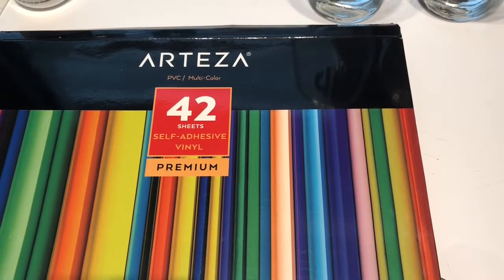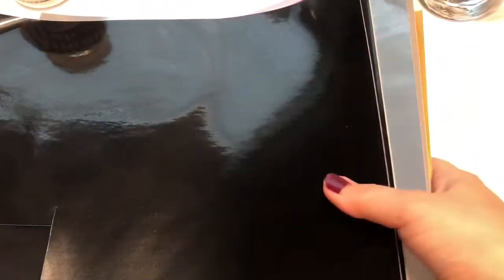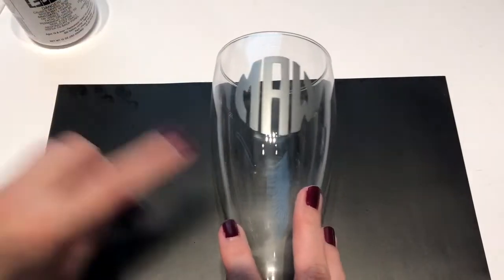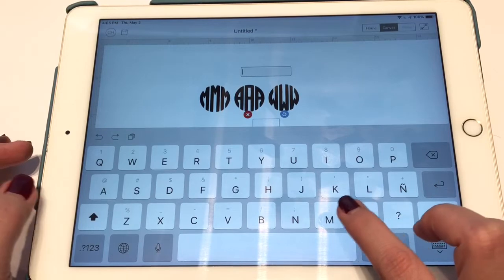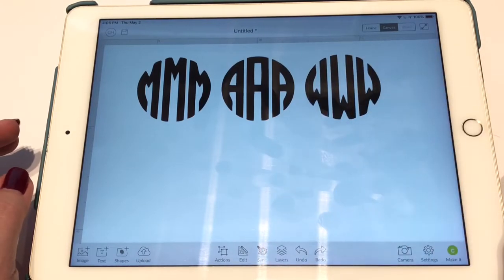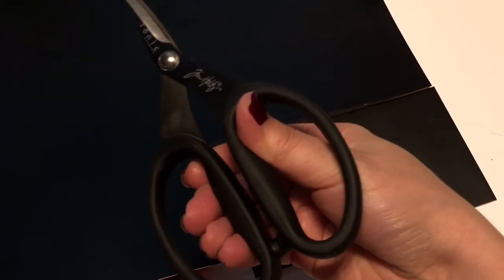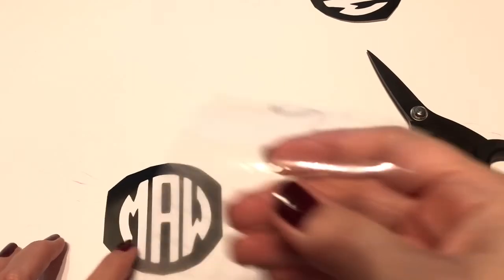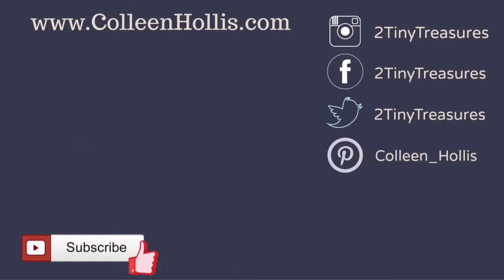How to Etch Glass with Cricut and Armour Cream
Dafont.com has monogramos

Arteza has provided a limited time coupon for my viewers thru May 31, 2019.

Arteza sent me their vinyl to review free of charge. I like this vinyl for 3 main reasons. First of all, I don’t have to fight and cut a roll. Flat sheets! Secondly, I get a great sampling of 38 colors mixed with metallics instead of having to buy 38 rolls of vinyl colors. Third, easy to store.

Armour Etching Cream

Snail Mail:
Colleen Hollis
2831 Eldorado Pkwy
Ste 103-208